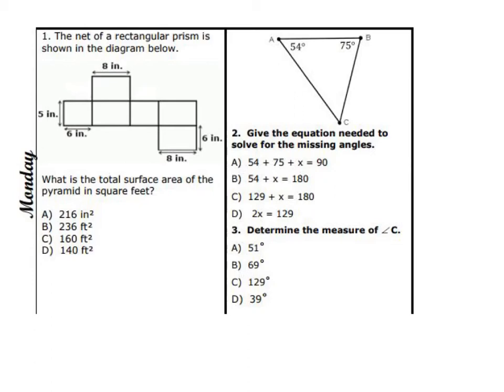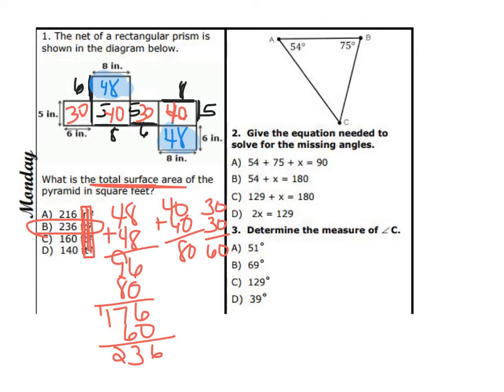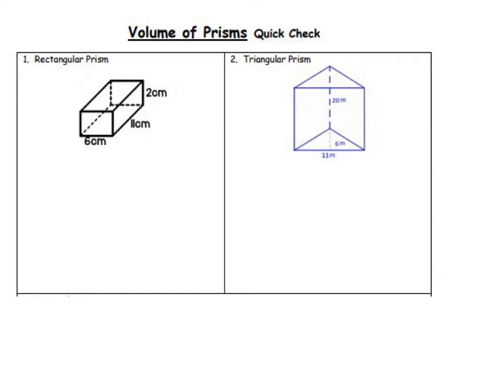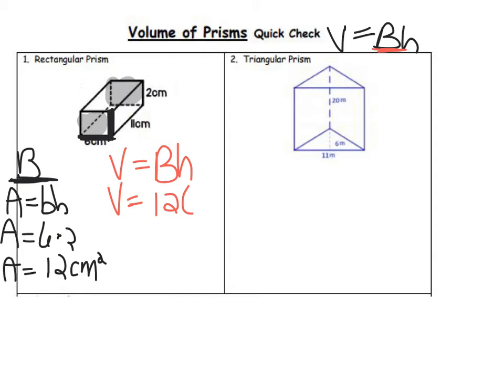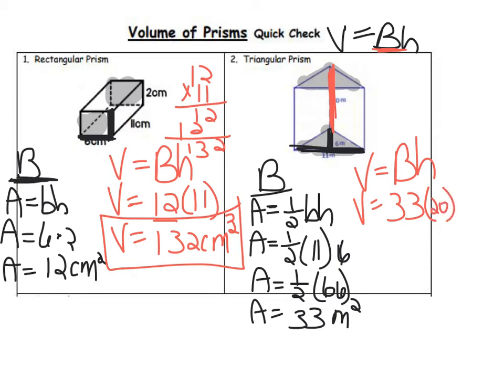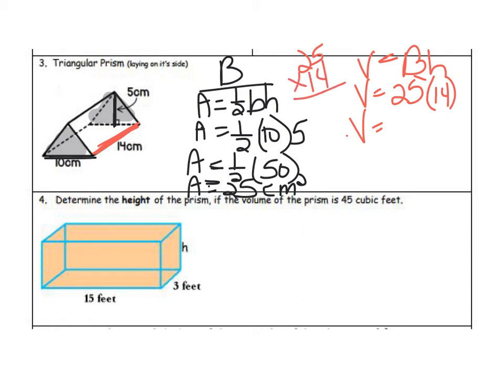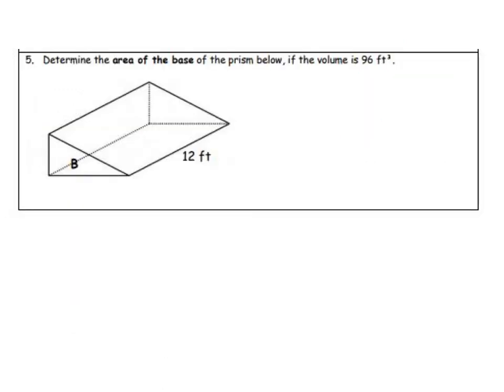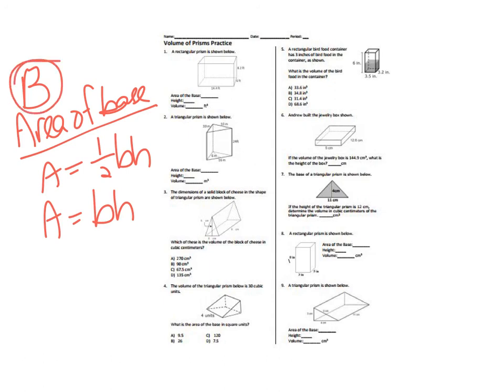Volume of Prisms Quick Check